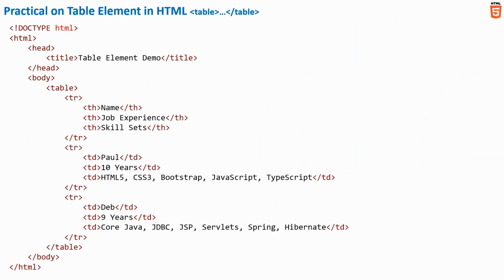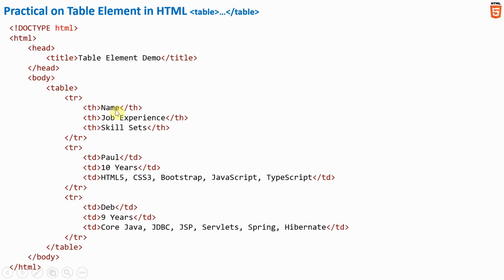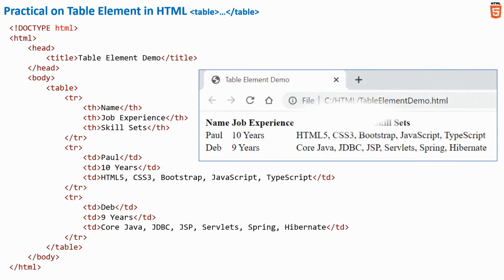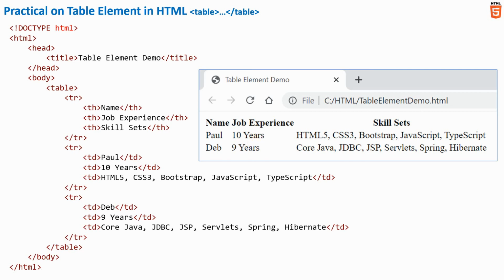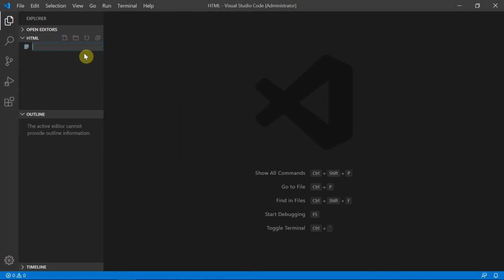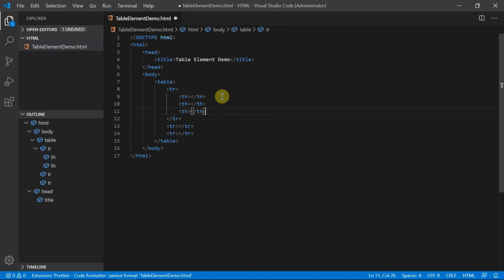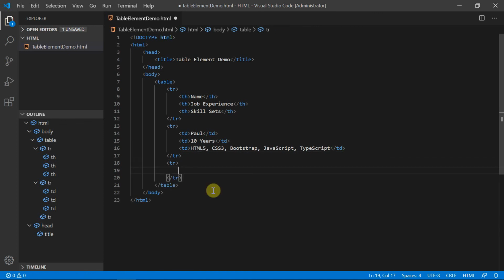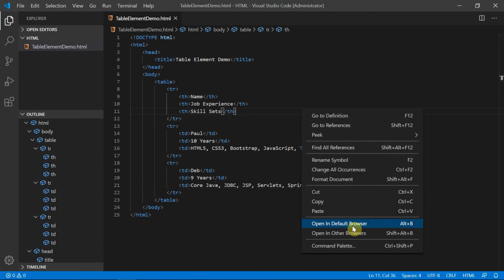Hands-on to demonstrate Table Element in HTML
Here we will do the Hands-on to demonstrate Table Element in HTML